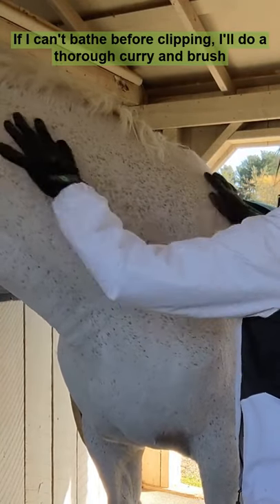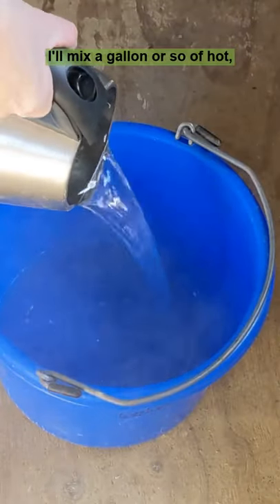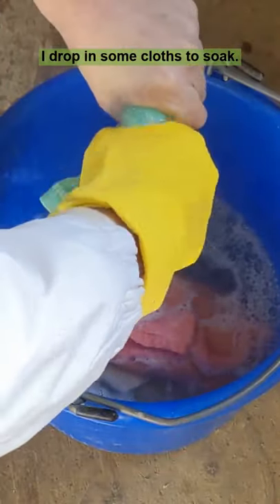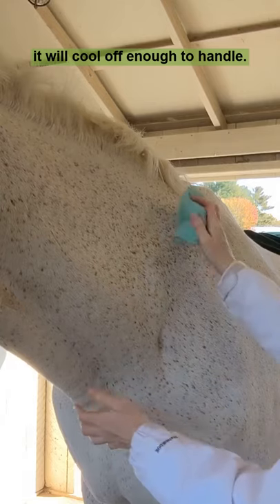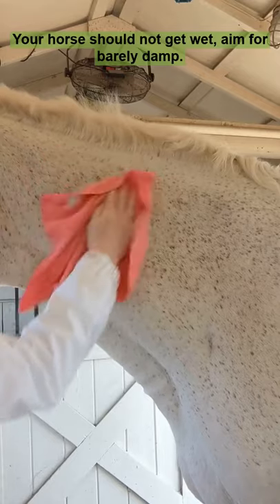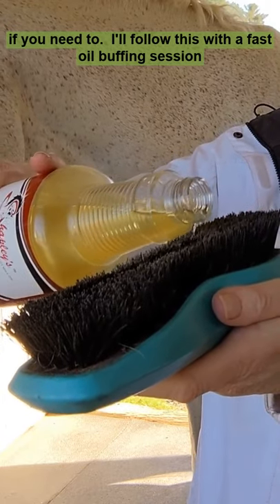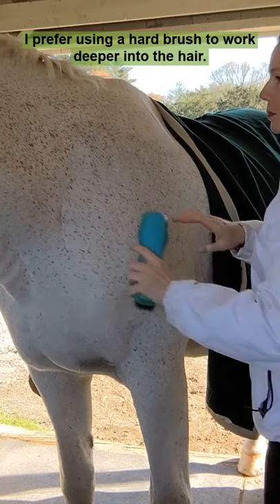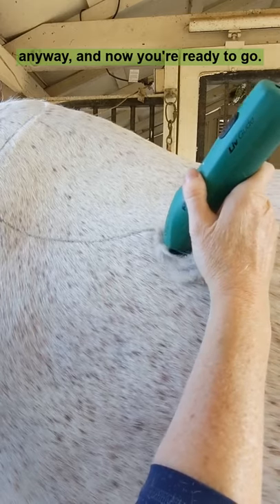Get your horse ready for body clipping or trace clipping without a bath!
Tips and steps to get your horse really clean for body clipping or trace clipping.  Hot toweling, oil buffing, and good elbow grease are all you need.

And the proequinegrooms Pinterest page, t